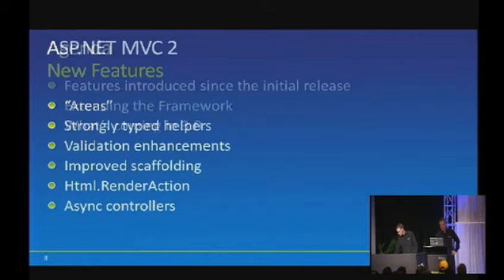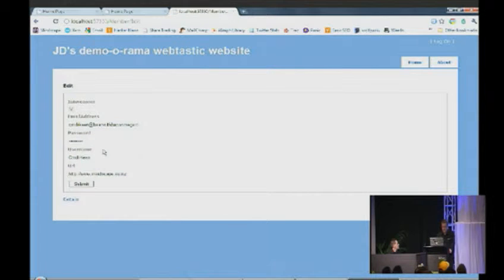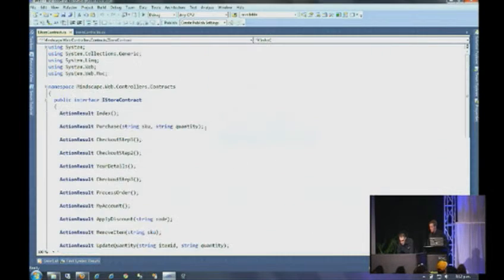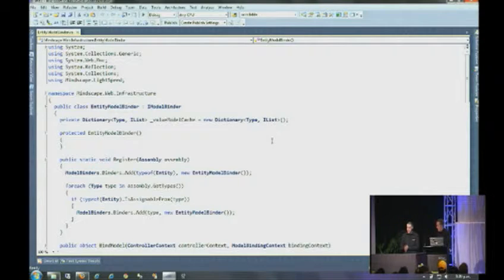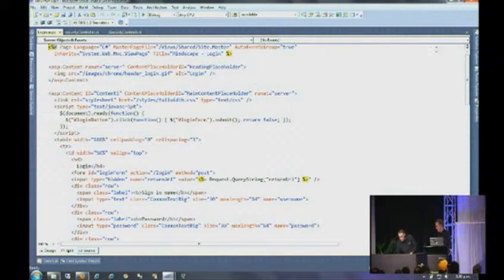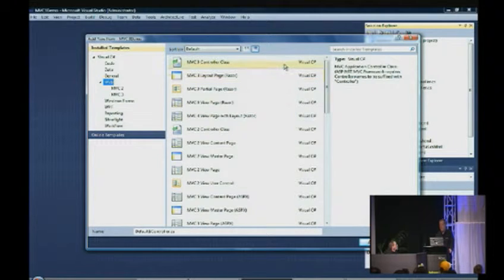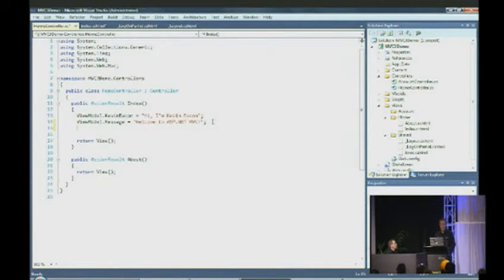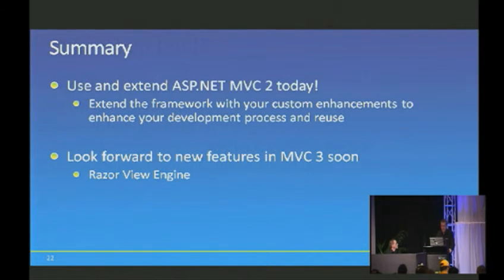Tech·Ed New Zealand 2010 ASP NET MVC – What’s New and Cool in Versions 2 & 3